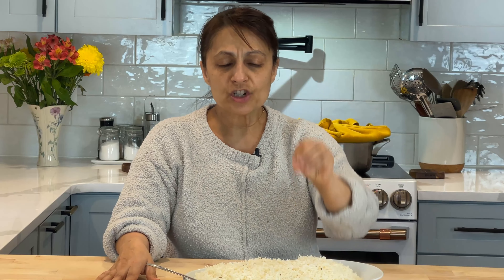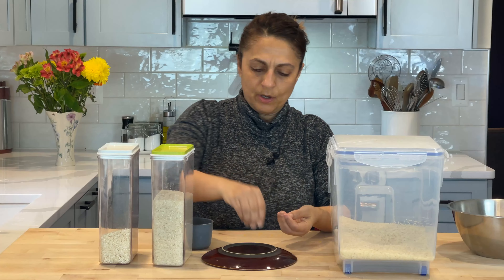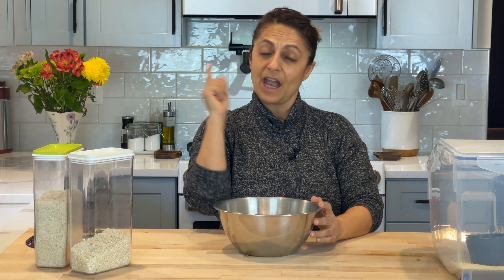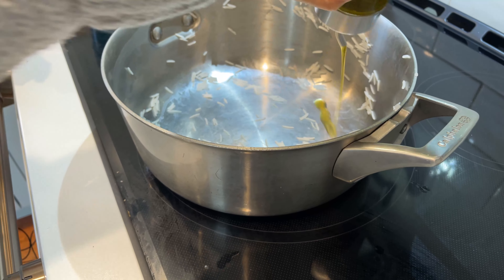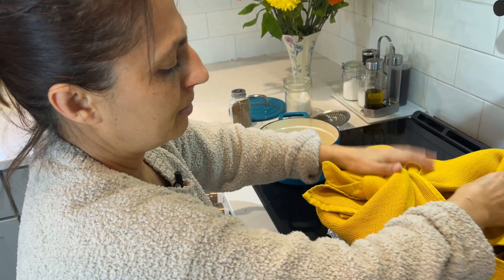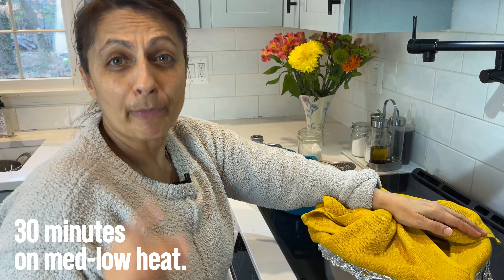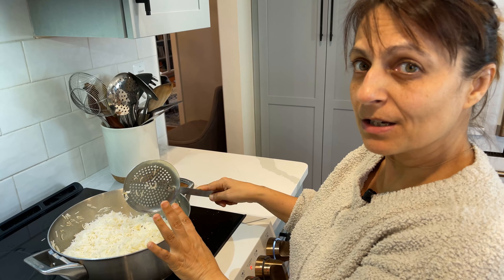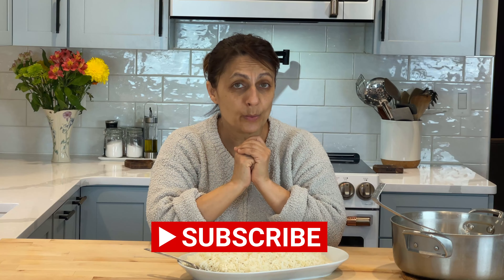How to Cook Rice - Afghan Challow - Delicious White Rice Recipe 😋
▶Ingredients
5 Cups of Long Grain Rice

Vegetable Oil

Water

Salt

1 teaspoon of Cumin

▶Recipe

1. First you must rinse your rice. After the bowl is filled with rice, add water to the brim of the bowl. Run your hands through the rice thoroughly and then strain the water out. You will notice it is very cloudy. Then, fill the rice bowl again with water and repeat these steps. You will do this until the water is almost clear. Then let the rice soak in the water for 30 minutes - 4 hours.

2. After it has soaked, add salt to a large pot of water and bring to a boil. Salt generously. Once boiling, add the rice. Let the rice cook for 5-7 minutes.

3. After the rice has been cooked, drain the rice.

4. While the rice is draining you want to prepare two pots on your oven. (Pot A and Pot B). In Pot A, the pot you just dumped the rice out of, add 2 tablespoons of oil. You want to heat that pan until all the water has evaporated from when you cooked the rice.

5. In Pot B add 1/2 Cup of water, 1 Tablespoon of Oil, and 1 Teaspoon of Cumin seed. Head that mixture up.

6. Back to Pot A, add your drained rice. Now, pour the mixture from Pot B and pour over the top of Pot A of rice.

7. In your pot of rice, make holes in rice for steam to escape. (watch video)

8. Now, cover your pot with aluminum foil. Next, put the lid on it. Finally, add your towel. (watch the video)

9. Cook covered rice on stovetop, med-low heat, for 30 minutes.

The age-old question: How to cook rice? Are you intimidated by rice? Many are. But don't be! Don't rely on Rice-a-Roni or Uncle Ben's.

Afghan Challow is a great way to learn how to cook rice.

▶Conclusion

If you make a recipe request, or have recipe questions, I’ll answer them. 😊